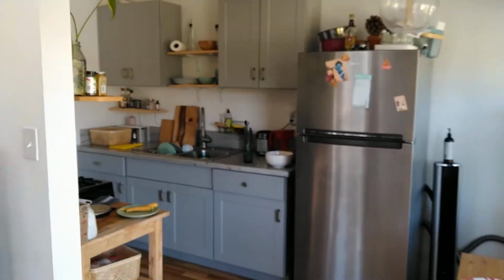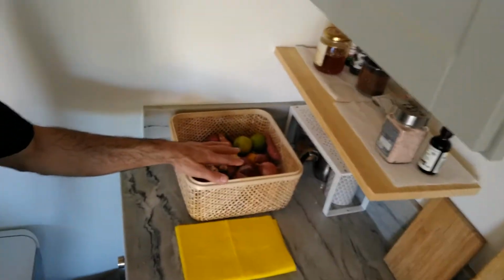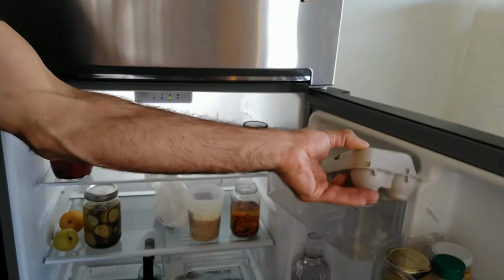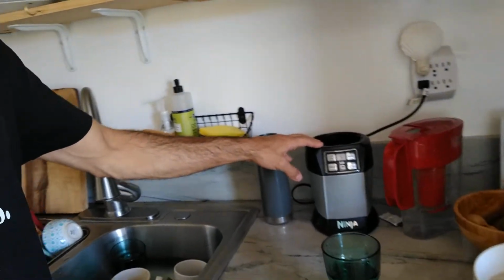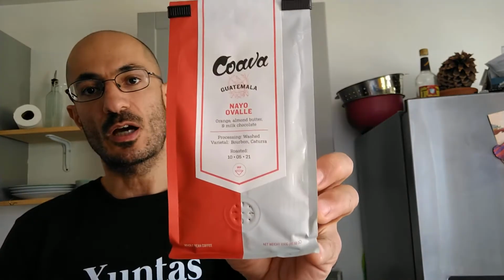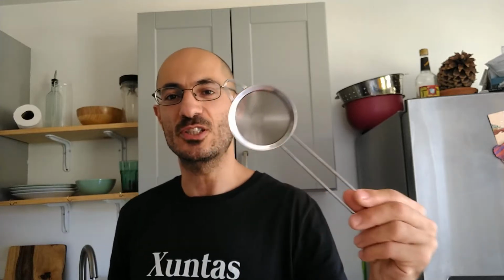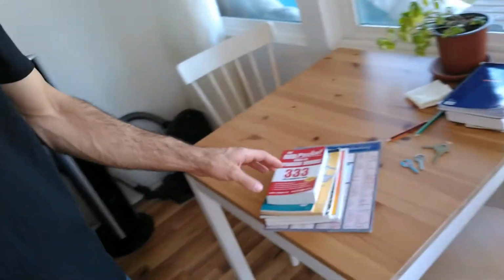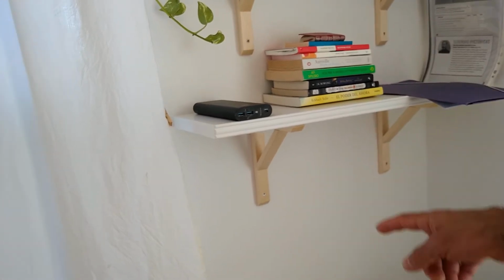$3,200/mo Los Angeles Airbnb Apartment Tour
I'm living in this apartment in Los Angeles for the next 3 months. It's in the Glassell Park neighborhood and it's a pretty cozy place but of course, it comes at a premium.
I like this neighborhood because it feels a little less uptight than other fancier places. Though I'm sure some people might still consider this place fancy.
There are cute cafes and local stores nearby. I found a great bookstore that's easy to get to by bus.
There is also a rock climbing gym not too far from me.
If you're going to live in LA for a few months this isn't a bad price. The internet and all utilities are paid for. There is street parking as well and it's a safe neighborhood to walk around in.